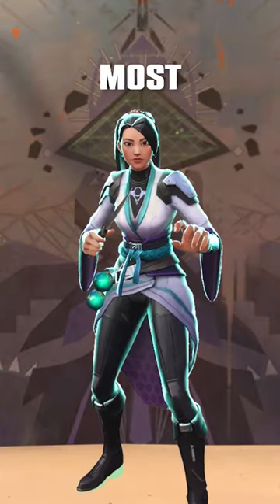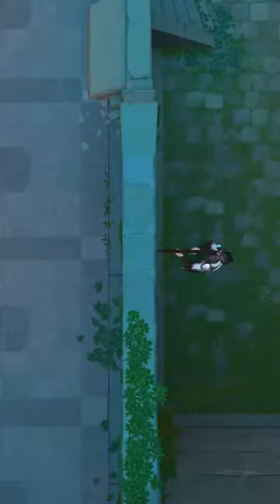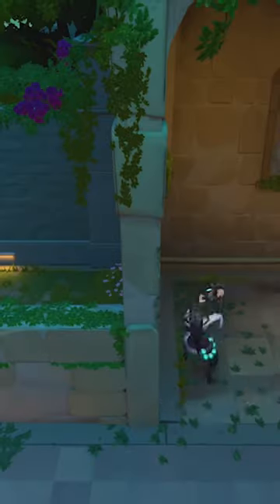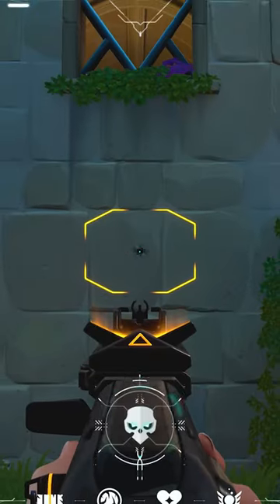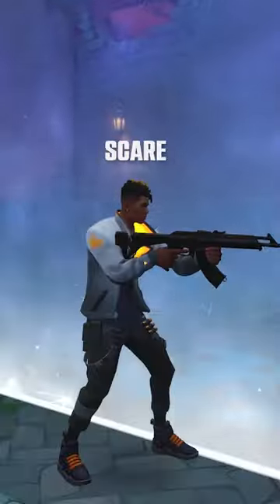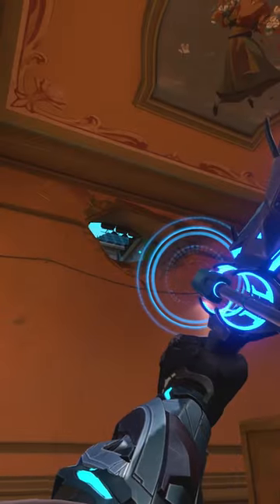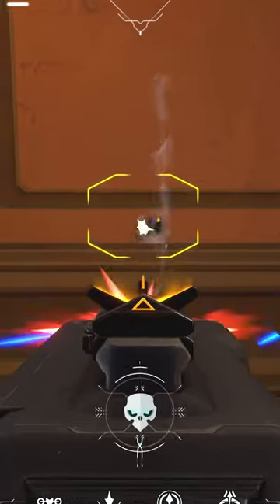Useful wallbang spots in VALORANT!